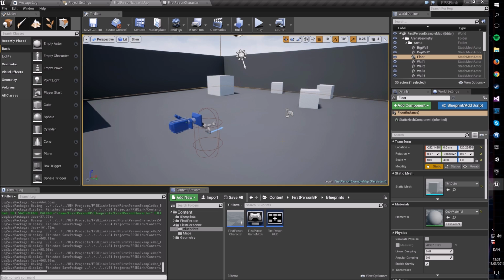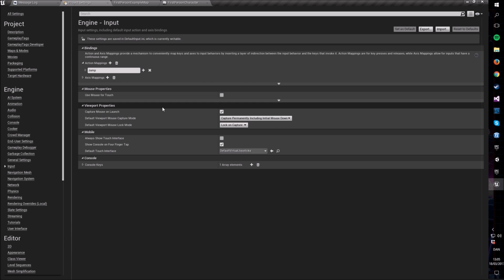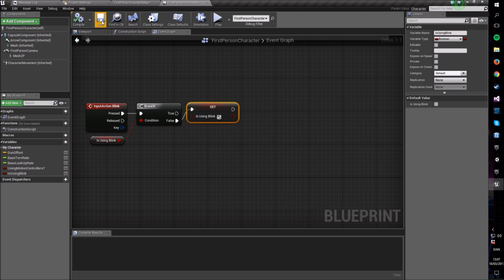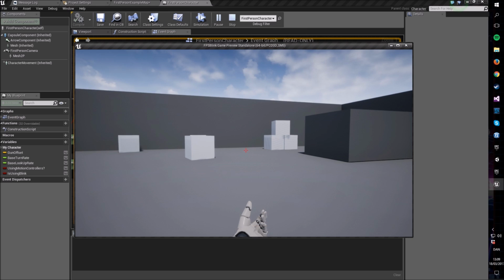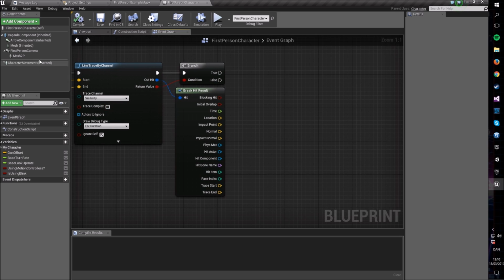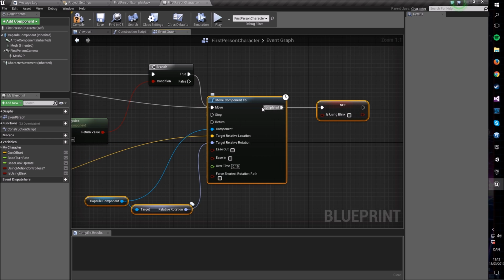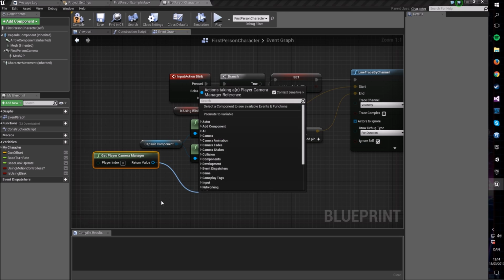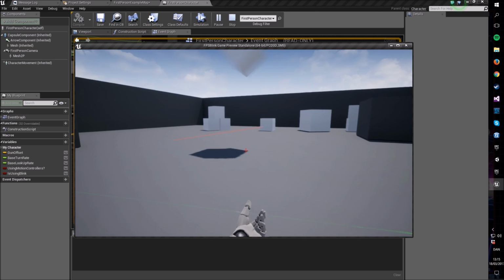[4.15] Unreal Engine - Rapid Prototyping using Blueprints to make a Blink Ability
A short video showing how to make a prototype of Tracer's Ability Blink from the popular game "Overwatch" using Blueprints alone.

The main focus of this video is to teach you how to use Line Tracing and the important of rapid prototyping as you are making player abilities.